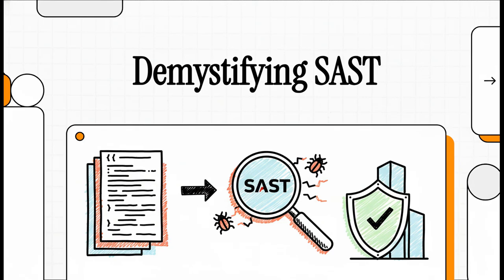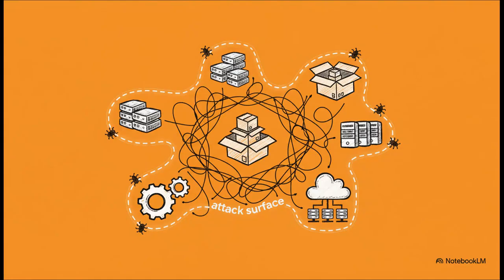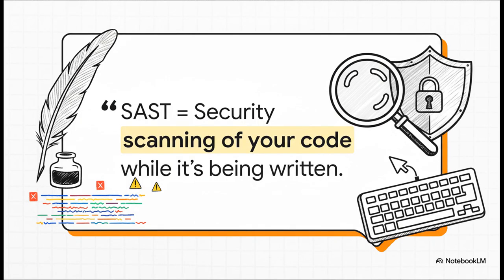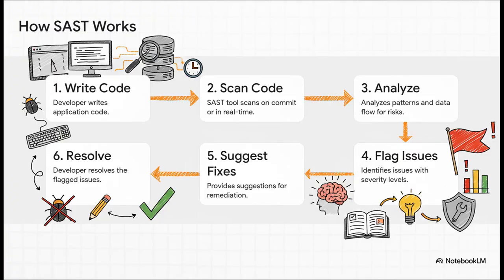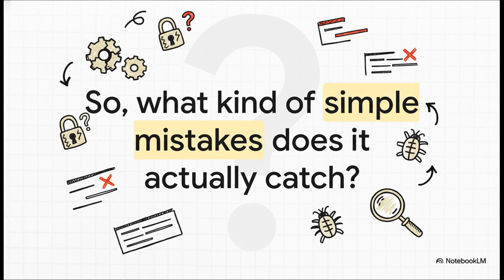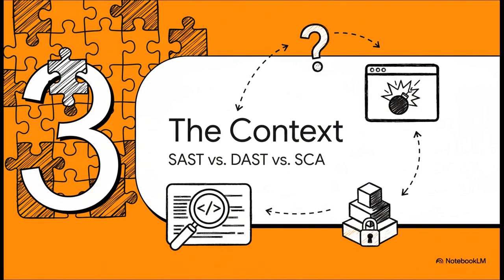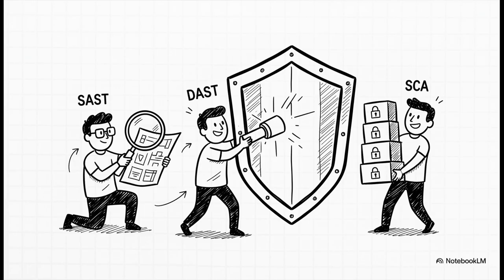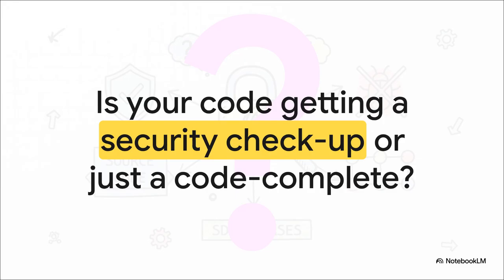SAST: Static Application Security Testing for Secure Code | Uplatz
SAST — Static Application Security Testing — is one of the most important techniques in modern software security.
It scans your source code, bytecode, or binaries to detect vulnerabilities before applications ever run, helping teams shift security left and fix issues early.
In this Uplatz explainer, we break down what SAST is, how it works, and why every engineering team relies on it for secure development.

You’ll learn:

What SAST is and why it matters in secure coding

How static analysis finds vulnerabilities without running the app

Common issues SAST tools detect:

SQL injection

XSS

Insecure deserialization

Hardcoded secrets

Weak crypto

Unsafe API usage

How SAST integrates into IDEs, Git repos, and CI/CD pipelines

Popular SAST tools: Snyk Code, SonarQube, Checkmarx, Fortify, Semgrep

The difference between SAST, DAST, IAST, and SCA

How developers use SAST results to fix issues with guided remediation

Best practices for reducing false positives

How SAST reinforces DevSecOps and secure SDLC adoption

Why SAST is critical for compliance: OWASP, PCI-DSS, ISO, SOC 2, and more

SAST is a foundational layer of application security — empowering developers to write safer, cleaner, and more trustworthy code.